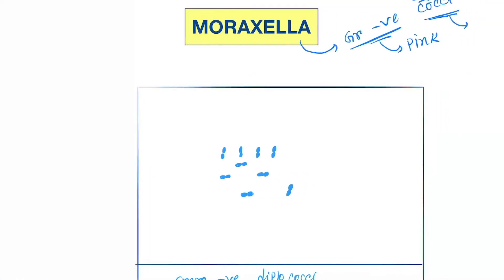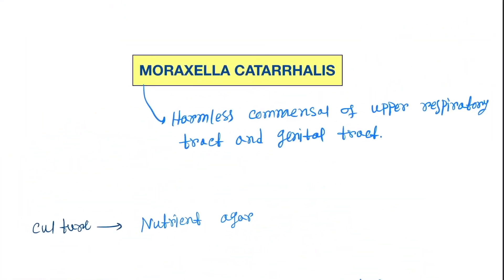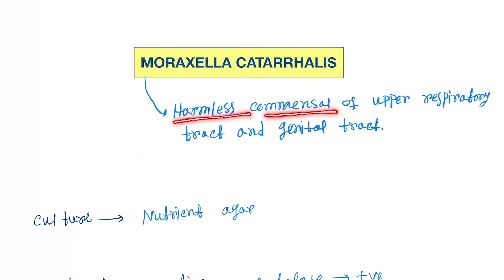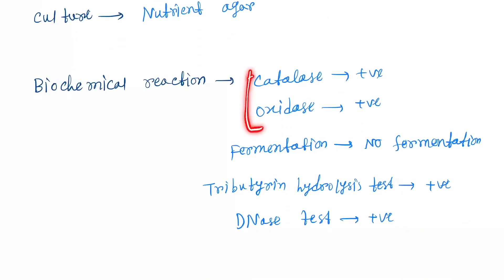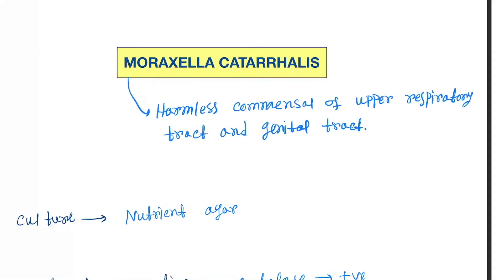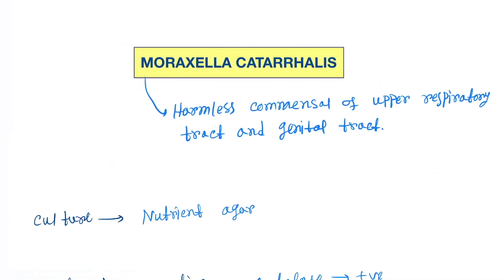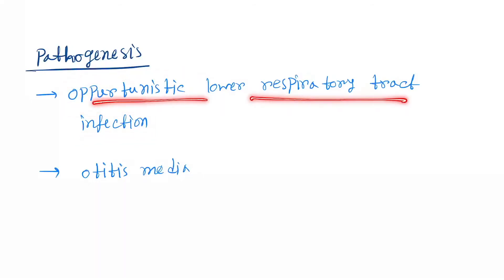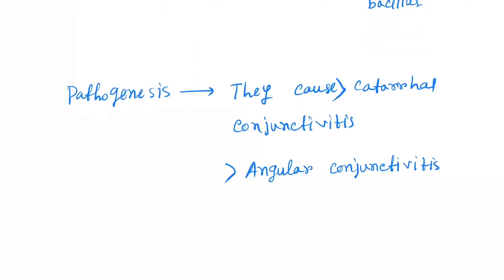Moraxella : Catarrhalis and lacunata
Buy Microbiology book at great discount :
Text Book-
Apurba Sastry
             Parasitology - Apurba S Sastry
Review Book-

Moraxella is a genus of Gram-negative bacteria in the Moraxellaceae family. It is named after the Swiss ophthalmologist Victor Morax. The organisms are short rods, coccobacilli, or as in the case of Moraxella catarrhalis, diplococci in morphology, with asaccharolytic, oxidase-positive, and catalase-positive properties.

Moraxella is a gram negative cocci.full lecture in details

Moraxella catarrhalis and Moraxella Lacunata